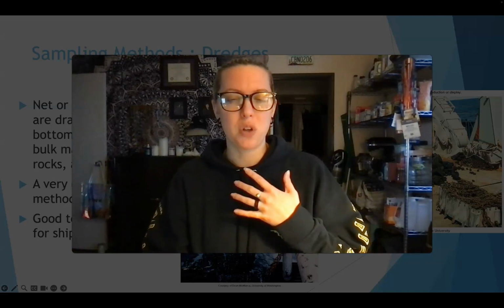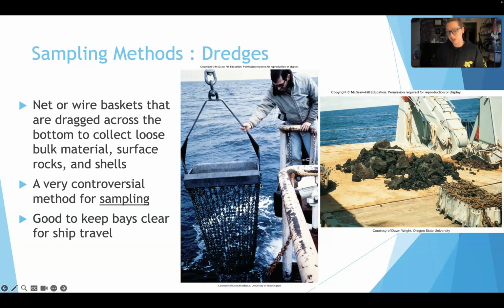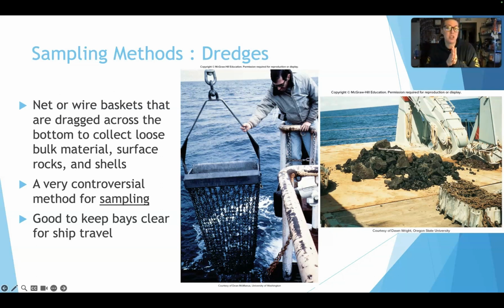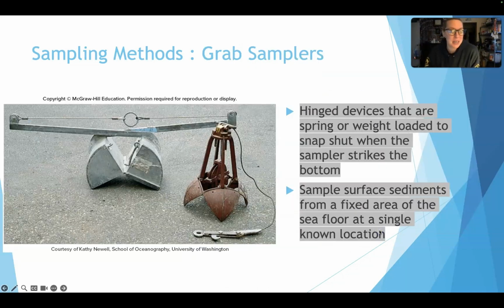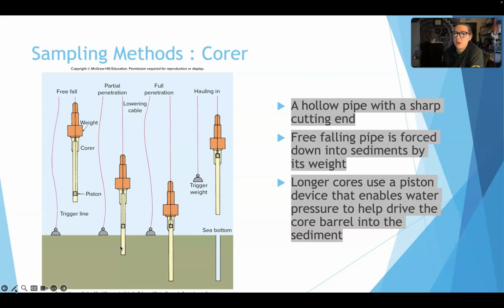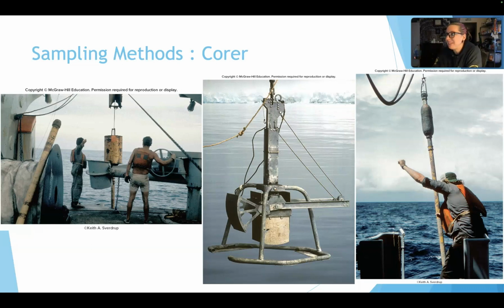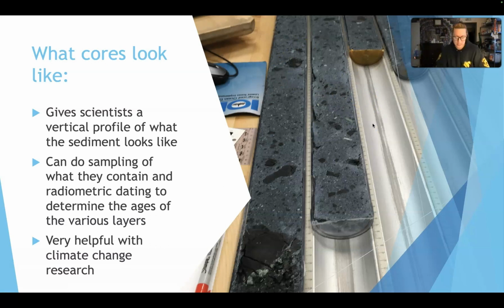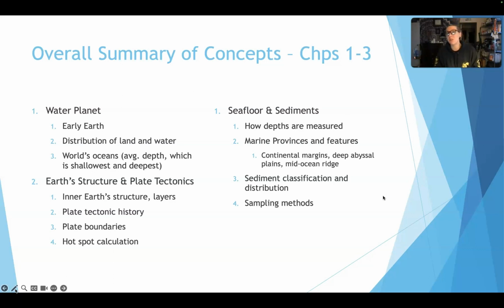Sediment Sampling Methods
the 3 mains ways in which seafloor sediments are sampled in the oceans.